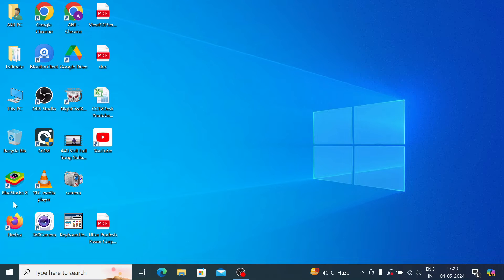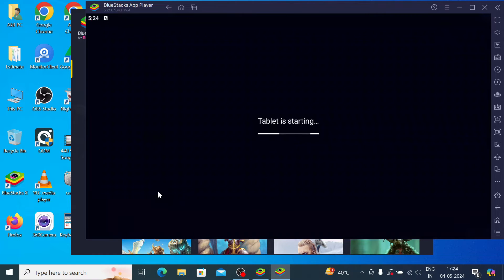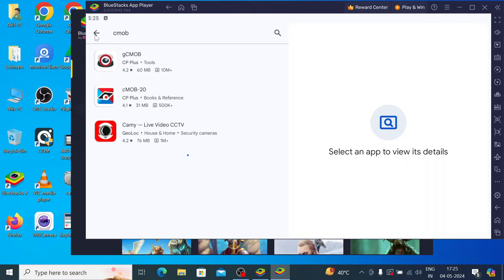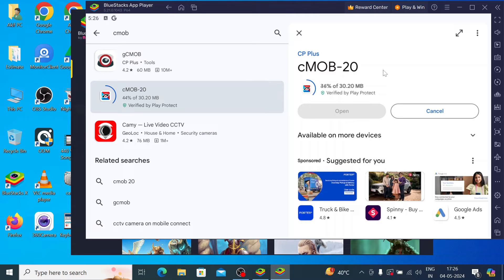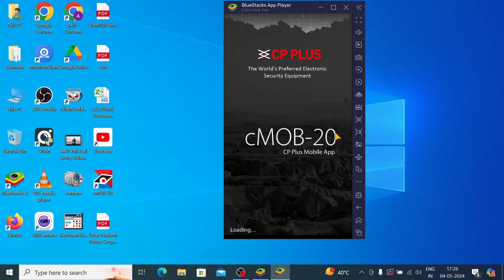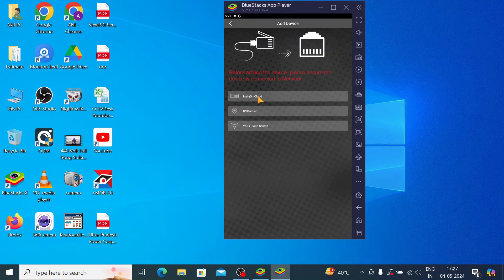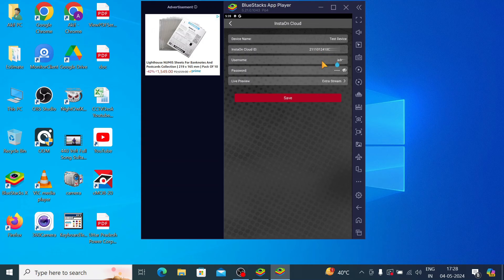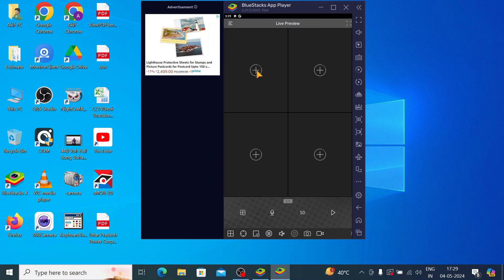cMob-20 for PC| Installation of the cMob-20 for PC App & Setup on Windows PC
The cMob-20 for PC App is demonstrated in this video. The complete video tutorial is given here for the cMob-20 for PC App. The installation up to monitoring procedures is illustrated for viewers. The cMob-20 App for PC is a security surveillance application. The cMob-20 App is demonstrated here on the BlueStacks Emulator App. It connects different CCTV Devices and shows them to you from remote locations. This video tutorial covers all the installation, configuration, and device addition steps for Windows PCs. The features are expressed and shown to use the cMob-20  App comprehensively. Watch this video to get the proper guidance about this Android Application. The key functions of thecMob-20 for PC App are alert notifications, alarm signals, bidirectional talks, remote playback device operations, etc.